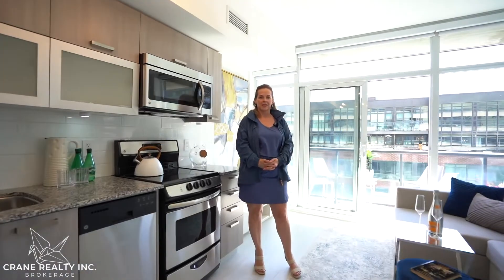Inside this newly renovated Toronto condo in Trendy Queen St. West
**MUST SEE** Absolutely Stunning Sun Filled Fully Renovated In Designer Upgrades (Over $50,000) Move In Ready 2 Bedroom 1 Bath Condo In The Heart Of Queen West Village. Attention To Detail & High End Finishes Throughout Where Luxury Meets Design & Comfort. Soaring Smooth Ceilings, All Upgraded High Efficiency LED Light Fixtures, Custom Automatic/Remote Blinds, Professionally Painted, Luxury Vinyl Flooring, NEST Smart Learning Thermostat, Balcony Flooring, Privacy Screens, Pot Lights,  Floor To Ceiling Windows, Rainfall Spa Shower, Designer Inspired Bathroom, Pet Friendly Building,  Dimmer Switches, Stone Countertops, Sliding Closet Mirror Doors, And MUCH MORE!! You Won't Find Better Value In Downtown Toronto And Will Surely Fall In Love With The Location!

Stainless Steel Fridge, Stove, B/I Microwave, Dishwasher. Washer, Dryer. Steps to to Drake Hotel, Ossington, Trinity Bellwoods, TTC, & More In This Vibrant Ever Growing Community. 24 Hr Concierge, Gym, Party/Meeting Room On Same Floor.